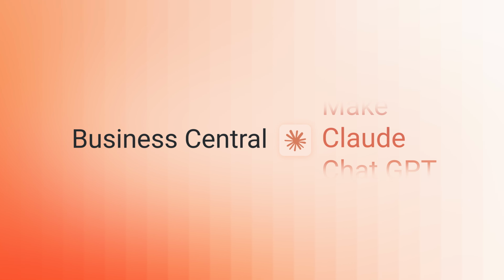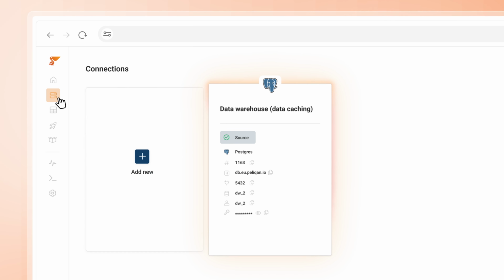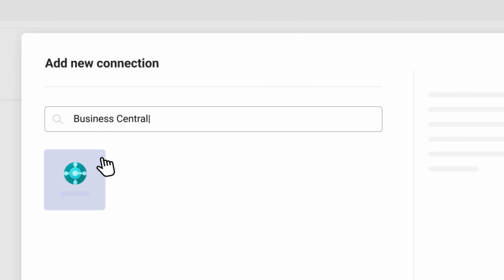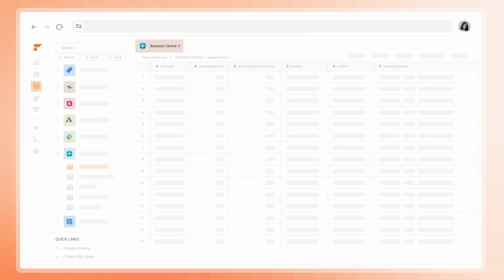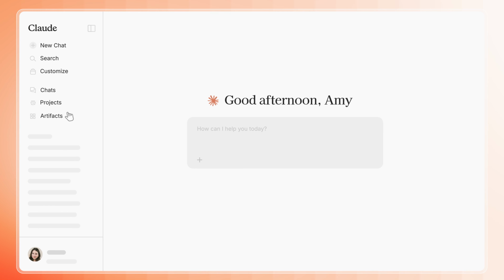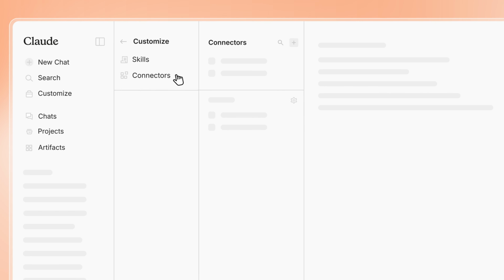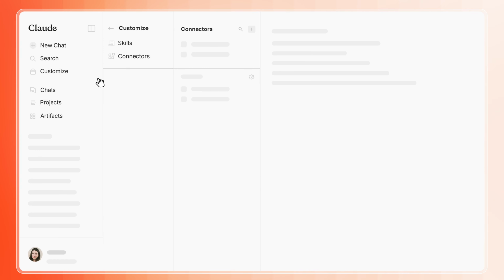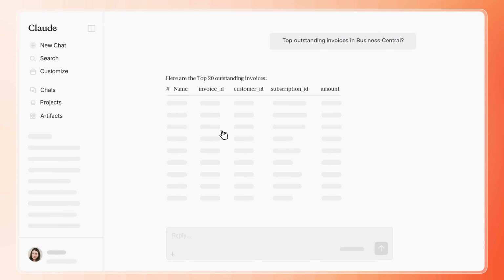Business Central MCP server for AI: Connect Business Central to Claude & Cursor | Peliqan MCP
Connect Microsoft Dynamics 365 Business Central to Claude, Cursor, or any MCP-compatible AI assistant using Peliqan. This short tutorial shows you how to enable the Business Central MCP server in Peliqan so your AI tools can query live ERP data - invoices, customers, vendors, items, and financial reports - without any manual exports or API setup.

MCP (Model Context Protocol) is the emerging standard for connecting AI assistants to real business data. Peliqan handles the integration layer, so you are up and running in minutes. Once enabled, ask AI questions about your Business Central data and get live, accurate answers.

The Peliqan Business Central MCP connector is a no-code way to add MCP support to Microsoft Dynamics 365 Business Central ERP. It works with Claude, Cursor, ChatGPT and any MCP client.

What you can do with Business Central + AI

- Ask Claude or Cursor about revenue, open orders, or outstanding invoices in plain English
- Track financial performance and spot overdue payments without exporting a single CSV
- Combine Business Central data with other tools you connect through Peliqan, all from one AI chat
- Give your finance, operations and ops teams the same live Business Central answers, on demand

Frequently asked
Q: What is the Business Central MCP server?
A: It is an MCP-compliant server that exposes your Business Central data to AI assistants like Claude, Cursor and ChatGPT. Peliqan provides a hosted Business Central MCP server, so there is nothing to install or maintain on your side.

Q: How do I connect Business Central to Claude or Cursor?
A: Sign up for Peliqan, connect your Business Central account, enable the Business Central MCP server, and add the MCP endpoint to Claude or Cursor. The full walkthrough is in this video.

Q: Do I need to write code or use the Business Central API to use Business Central with AI?
A: No. The Peliqan Business Central MCP connector is fully no-code. If you can log in to Business Central, you can enable it.

Q: Is my Business Central data safe?
A: Yes. Peliqan uses your existing Business Central authentication, data stays under your control, and AI assistants only read what you allow through the MCP server.

Q: What can I ask the AI once Business Central MCP is enabled?
A: Anything that is in your Business Central - invoices, customers, vendors, items, financial reports. For example: "show me total revenue this quarter" or "summarize overdue invoices by customer".